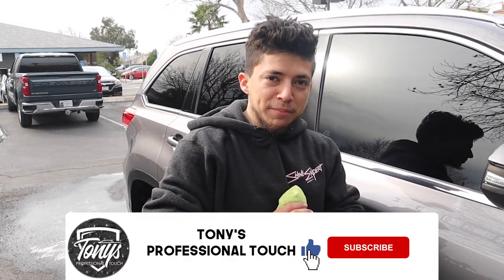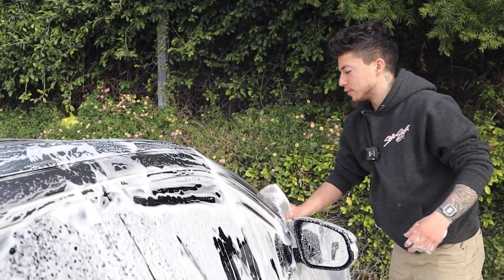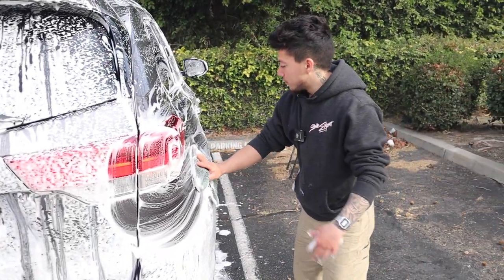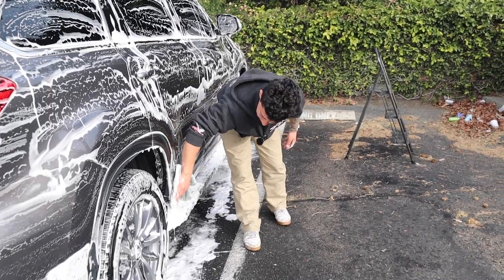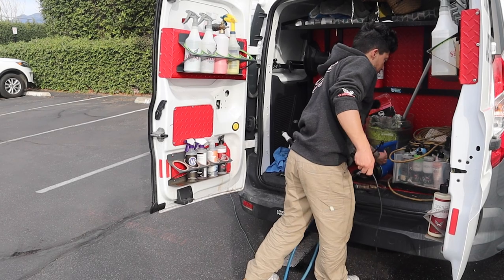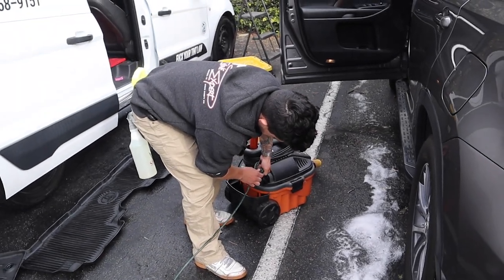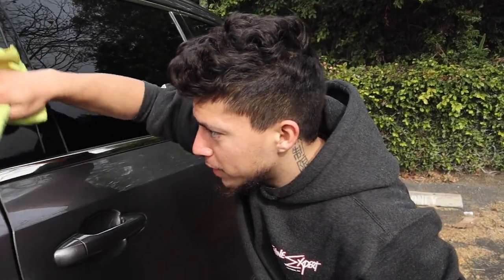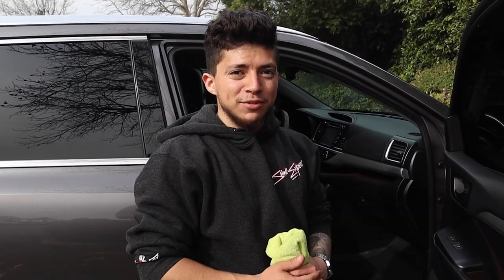My Detailing Maintenance Process For 2023 - Tony's Professional Touch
In today's video I will tell you step by step my detailing maintenance process. I'm always trying to improve my detailing process but if you have any advice, drop them in the comments below and hope this video helps you start your detailing business in 2023

Equipment and Products we use!

PAINT CORRECTION

Rupes 15 III Complete Kit

Polisher Duffel Bag

Rupes Rotary Polisher

2/3 inch Polisher

Correcting Pad

Correcting Compound

Polishing Pad

Perfect Finish Polish

One Step Correction Pad

One Step Correction Polish

Polish Removal Towels

Handheld Correction Lights

Interior Lights

MAIN EQUIPMENT

Pressure Washer

Pressure Washer Pump

Foam Cannon

Mytee Extractor

Steam Cleaner

Honda Generator

Extension Cord

INTERIOR/EXTERIOR PRODUCTS

Soft Brushes

Drying Towel

Tire Brush

FILMING EQUIPMENT

Canon SL3

GoPro 11

Rode Microphone

Manfrotto Tripod